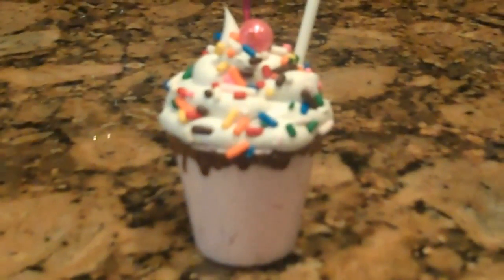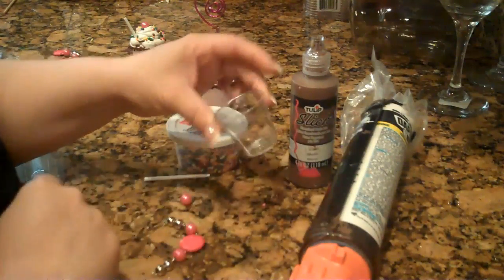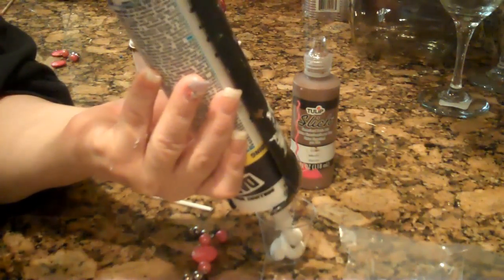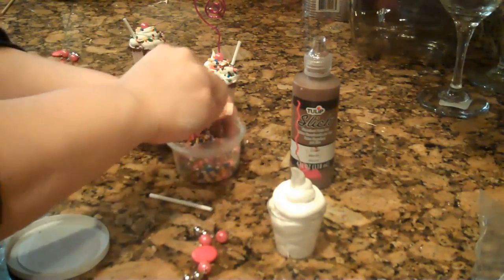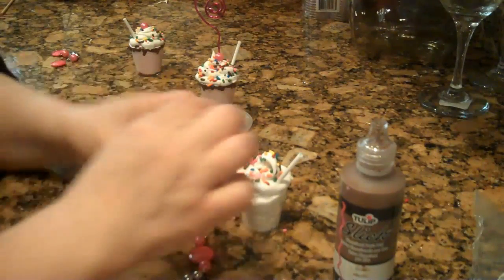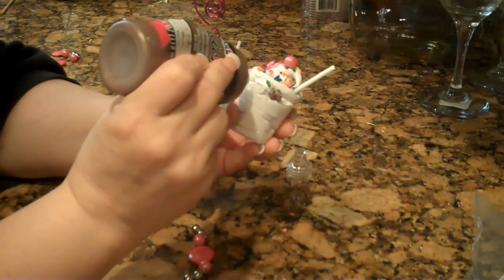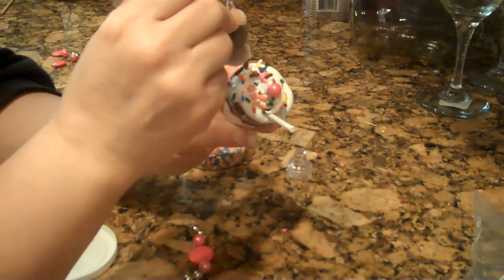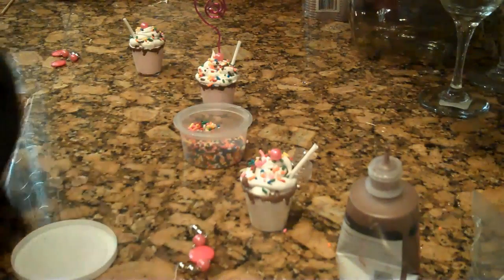DIY IceCream Float photo holder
Create a deliciously looking icecream float photo holder.. great as a gift!!!